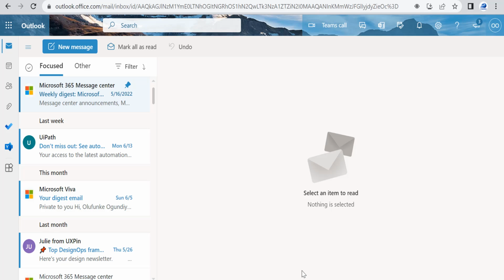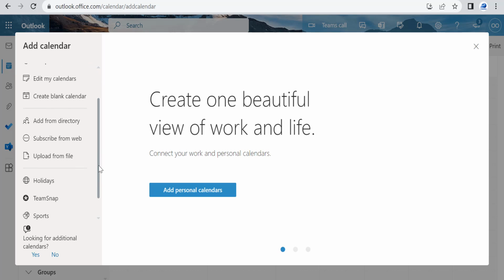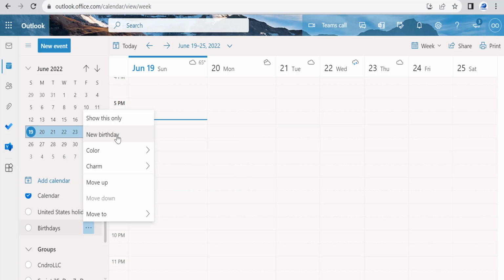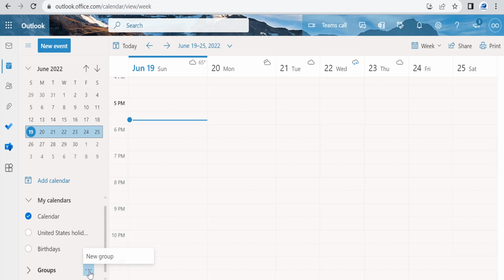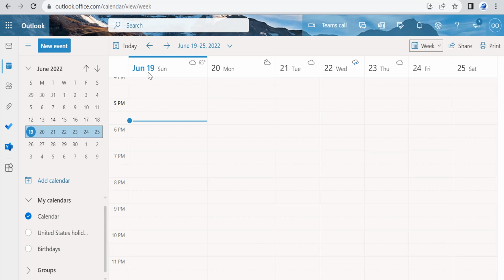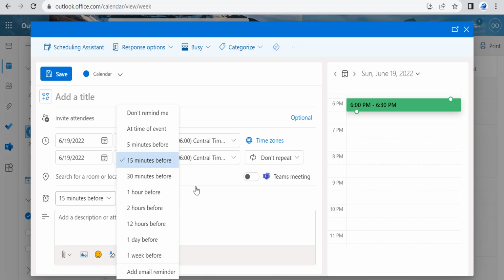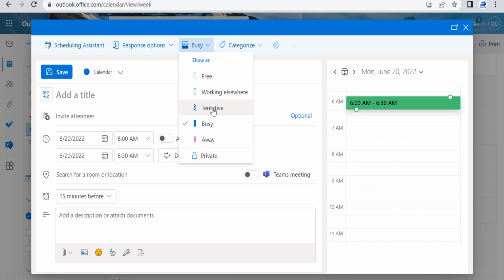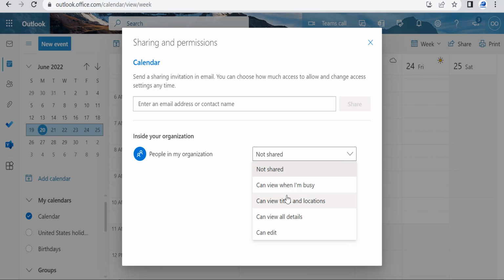Office 365 Calendar- The Ultimate Guide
If you use the Office 365 Calendar, you probably already know it’s an essential tool for managing your busy schedule. But did you know that the Calendar in Office 365 has many useful features that can help you manage your time more effectively?
If not, don’t worry — this video will explain everything you need to know about using the Microsoft Office 365 Calendar app to stay organized and on track every day of the week!